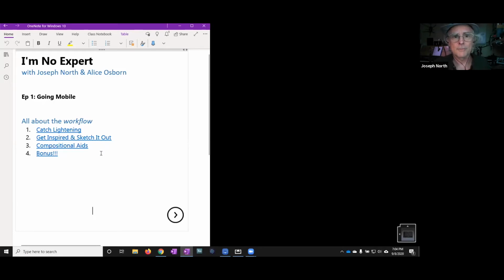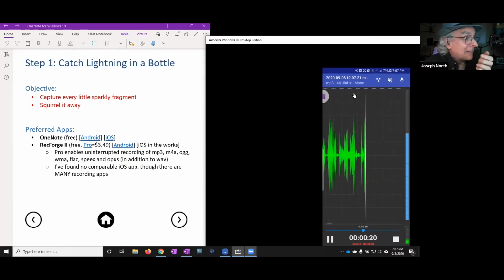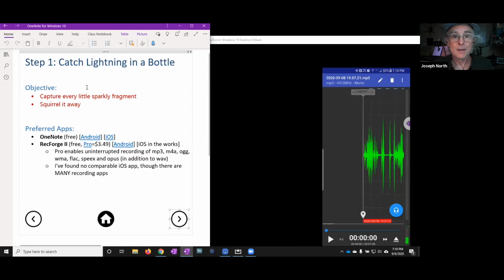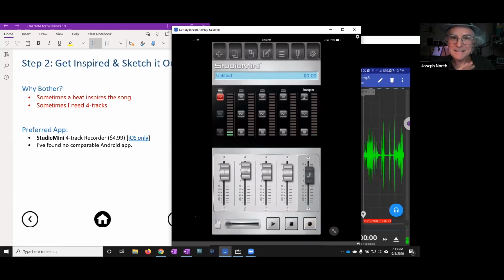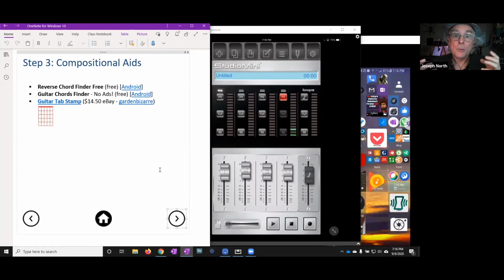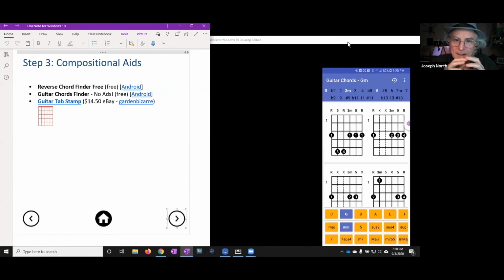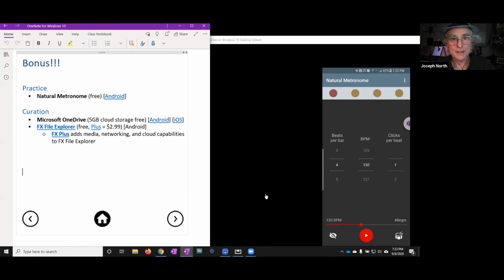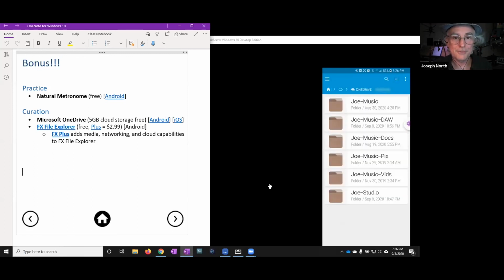NC Songwriters Co-op presents I'm No Expert with Joseph North (abbreviated version)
NC Songwriters Co-op presents I'm No Expert with Joseph North

Whether you'd like a no-nonsense app for catching lightning in a bottle at 3 a.m., or a dirt-cheap solution for using your phone like that 4-track Fostex you had back when it was hip to be square, we’ll cover it.

Frustrations are compounded for songwriters and musicians, who would prefer to be writing/recording/performing rather than wasting precious hours (or days!) trying to find (and learn) the magic app that's guaranteed to optimize workflow… and the "best" ones always seem to come with a price tag.

Mobile computing is both a blessing and a curse: The glorious ease of carrying around the entire Internet in your pocket, coupled with the maddening experience of downloading, testing, and casting off useless productivity apps that fail to live up to their advertising.

• We'll be going mobile (just like The Who, but completely different).
• We'll do some show-n-tell, guests can join the conversation, and we'll call it a night. No big deal.

To be clear, no one is going to try to pry your number-two pencil from your cold, dead hand. Nonetheless there really are some cool, easy-to-use apps that can make life easier without costing an arm-and-a-leg, and Joseph North (not an expert) has tried a bunch of them (on Android and iOS, and has found a few he likes.

About Joseph North
By day, a mild-mannered technologist with a career in audio-visual innovation in higher-ed classrooms; by night, North is front-man and songwriter for the garage band The Melobellies, whose 2016 album "Free" (released for free on July 4th) is a collection of rough-hewn portraits from the corners of Americana that have brought us to these strange days. The band were progressing nicely on their follow-up project when the Apocalypse got in the way. At WestStreet Recording, Joe shares production/engineering credits on projects including The Archbishops of Blount Street, Jeff Brown's Black Forest Quartet, Sound System 7, and El Jefe. When asked if he is a perfectionist, North states emphatically that he is a good-enough-in-ist.